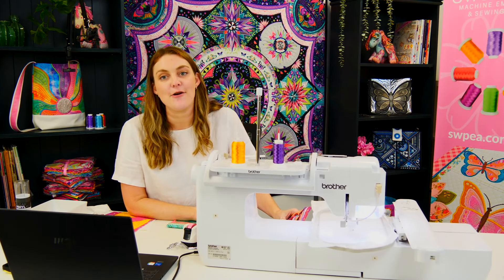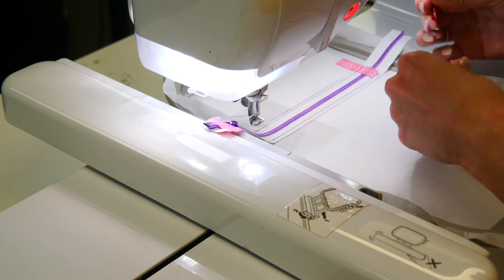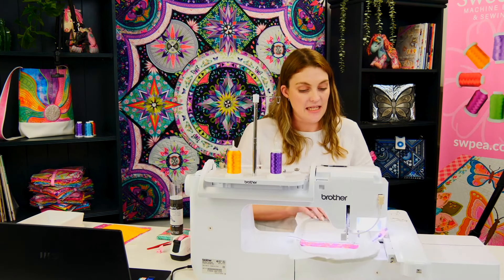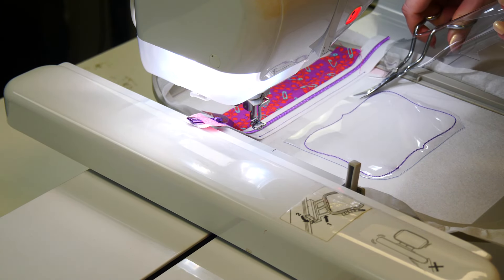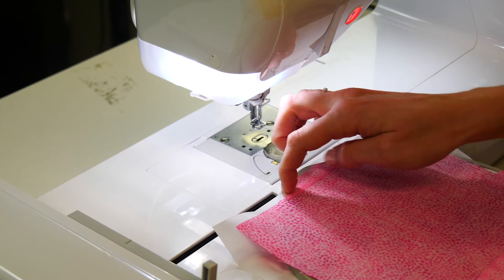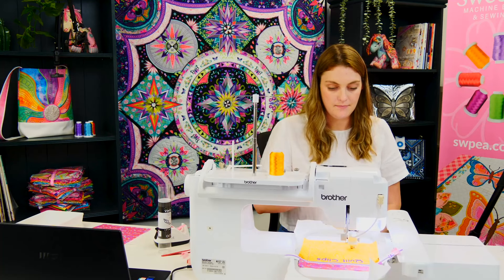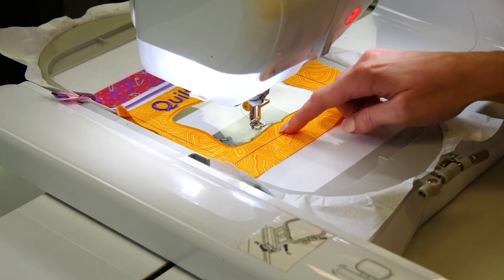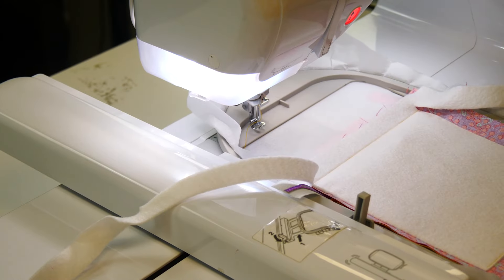Cassie Demonstrates Our Refreshing Take on Windowed Zipper Pockets! Crafternoons with Cassie.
Welcome to Crafternoons with Cassie. on YouTube! Join us as Cassie, one of our esteemed testers at Sweet Pea, shares her wealth of knowledge. From time to time, Cassie will showcase various machine embroidery techniques. In this instalment, Cassie demonstrates our alternative stitching method for our Windowed Zipper Pockets design. Don't miss out on learning something new with Cassie!